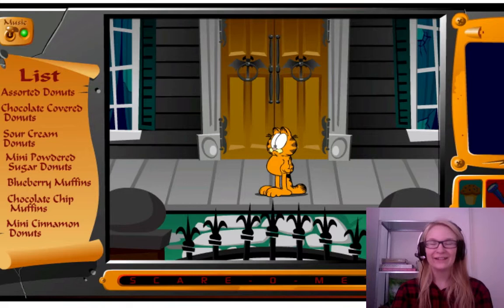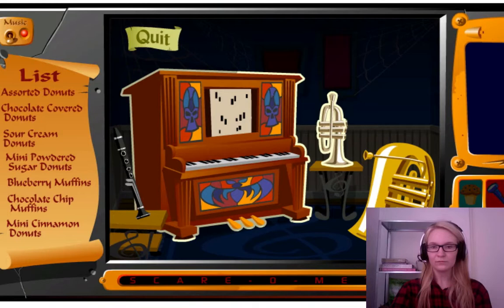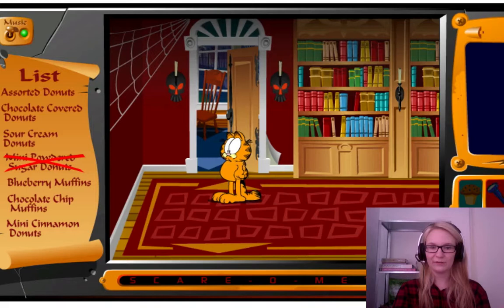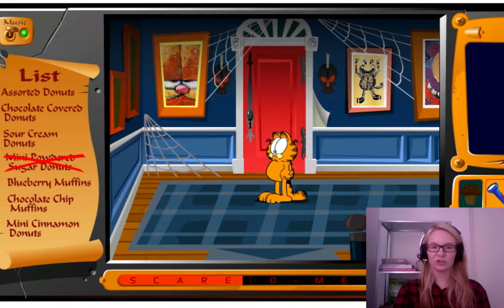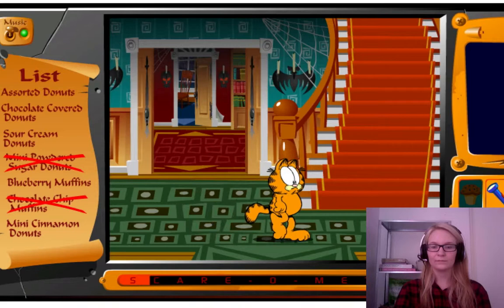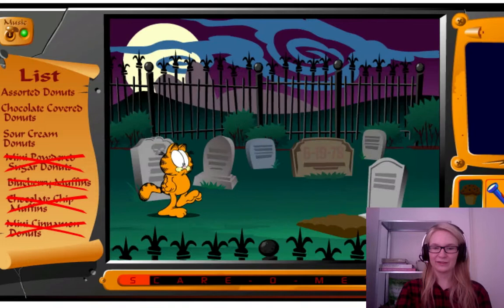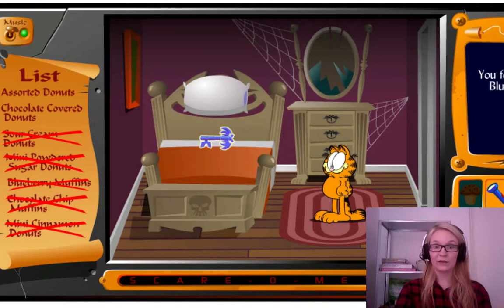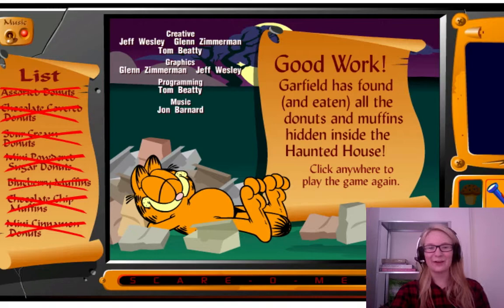Emma plays - Garfield's scary scavenger hunt!!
Whooooo what horrors may we encounter with GARFIELD?!